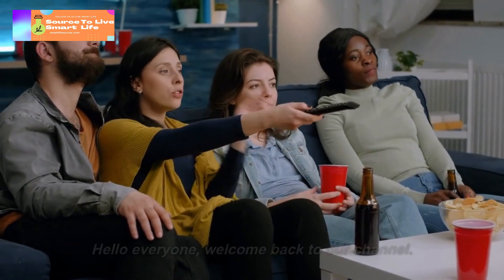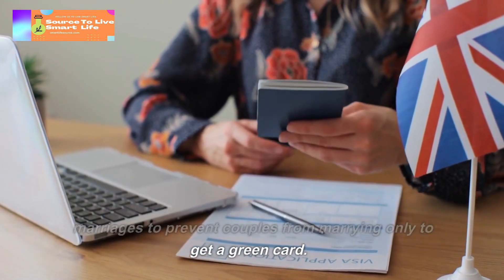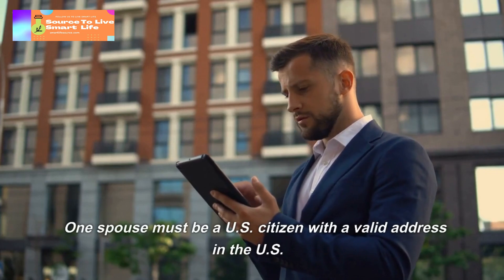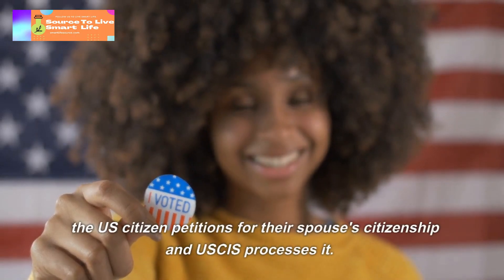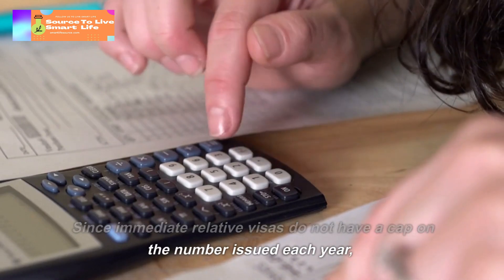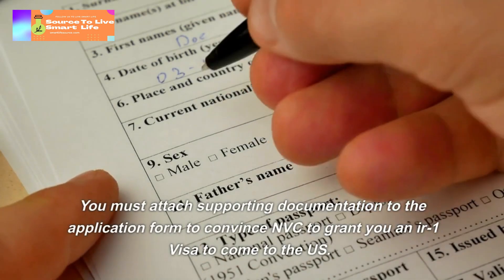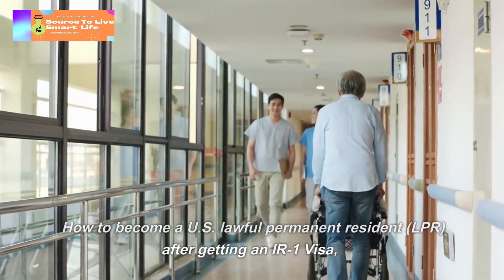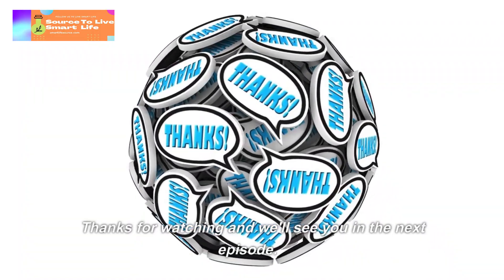Discover the Differences and Requirements for an IR-1 and CR-1 Visa - US Immigration Explained!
IR 1 Visa and CR1 Visa: Differences and Requirements | US Immigration

 The IR-1 and CR-1 visas are immigrant visas for foreign spouses of U.S. citizens who want to live together permanently in the US. Both visas lead to permanent residency, but they differ in how they are obtained and how long the immigration process takes.

Spousal Green Card:

Card The spousal Green Card allows a foreign spouse of a U.S. citizen to permanently live in the U.S. and work and attend school there.
This immigrant visa allows the couple to reside together in the U.S. and receive U.S. documentation.
Travel in and out of the U.S., receive a driver's license, create bank accounts, and so on.
After a set time period, the foreign spouse can apply for U.S. citizenship. The couple's child will also be a U.S. citizen.

Types of Marriage Green Cards:

Since many people want to move to the U.S. permanently for employment reasons, there are marriages that only get immigrant status within the country.
The U.S. government discourages green card marriages to prevent couples from marrying only to get a green card. The U.S. has two marriage green cards.

Time Stamps:
00:00 Overview
00:22 Spousal Green Card
00:51 Types of Marriage Green Cards
01:11 CR1 Conditional Resident Spouse Visa and IR1 Conditional Resident Spouse CR1 Visa
01:52 IR-1 Visa Requirements
03:05 IR-1 Visa Application
03:31 Filing Form I-130 Petition for Alien Relatives
05:03 Medical Checkup and Vaccination
05:37 Attending Interview
02:45 How to become a U.S. lawful permanent resident (LPR)